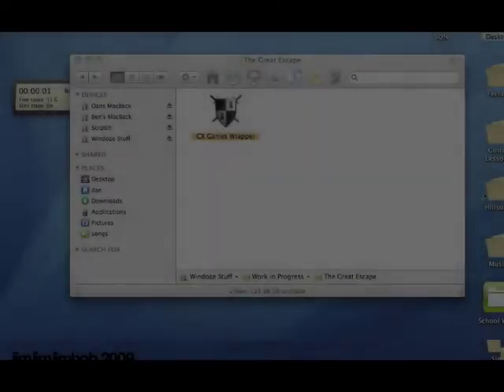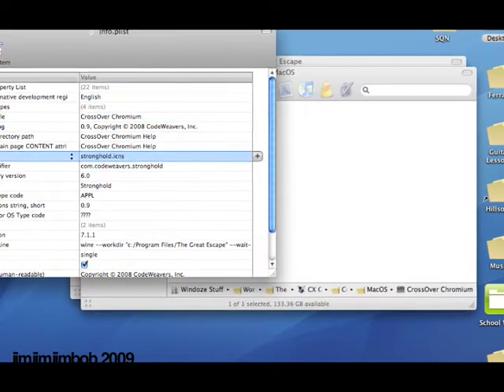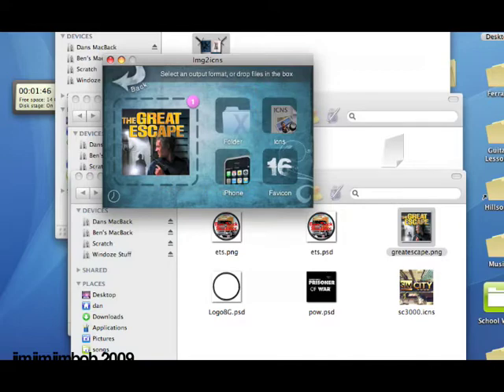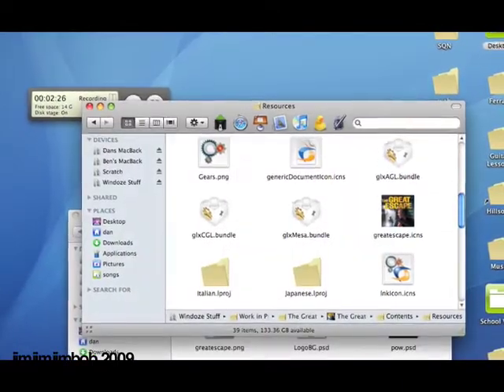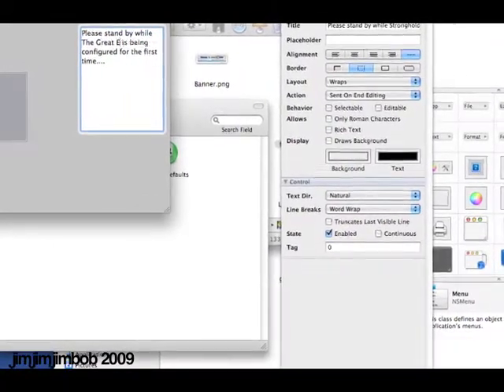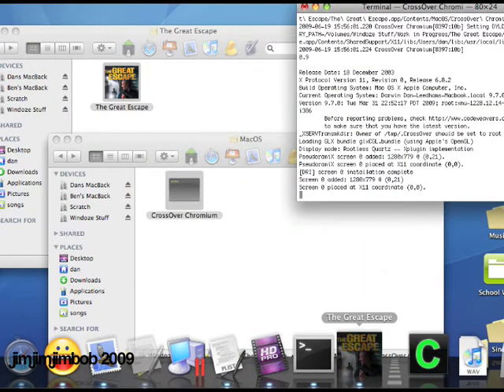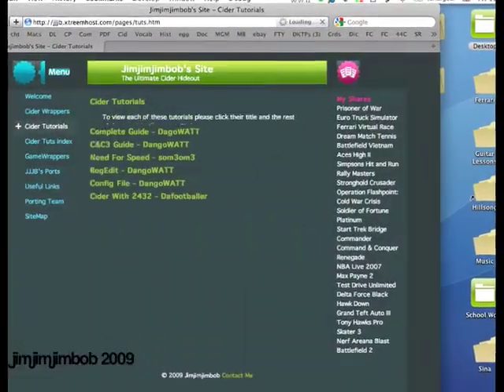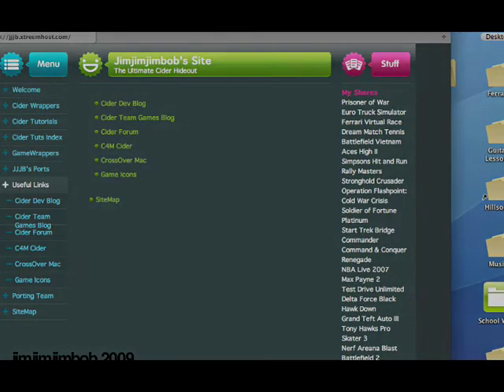CrossOver Games Wrapper Tutorial - Chapter Five. Customizing the look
After many people have been asking me loads of questions about various stages of the CrossOver Game Wrapping process I decided to spend a good amount of time (I mean... a long time) making a video tutorial talking people thru the various stages. I used the game "The Great Escape" which i ported and found useful for talking thru.

The windows side. Install game.

Copy + Registry  Copy game and registry data across to Mac.

Getting the game to run. Put game into crossover wrapper and get it to run.

Setting the Preferences  This is needed to set the Application Support folder to the right name for your game

Customizing the look  Make the wrapper look the bizz as well as being it.

RegEdit - Only if needed (good idea mind)
Walk thru of how to do the RegEdit for crossover - useful for small bugs.

Powered by TheMacPortingTeam